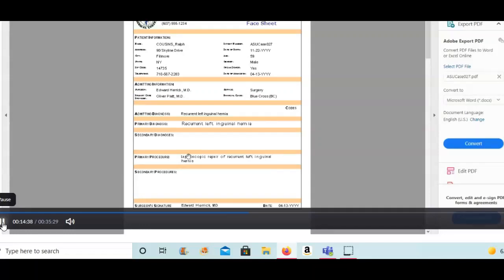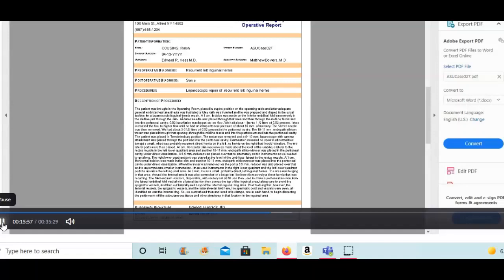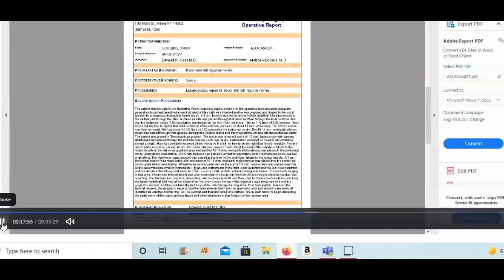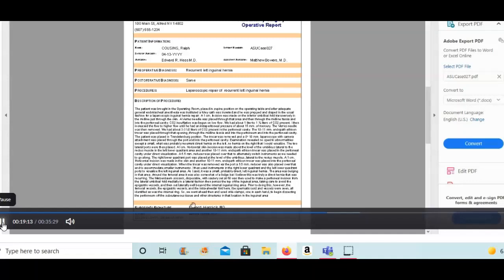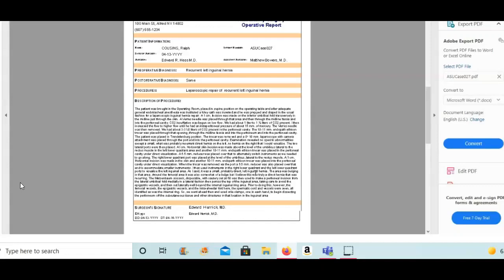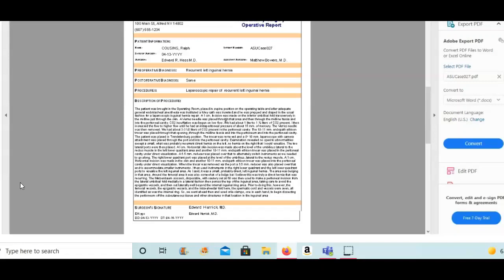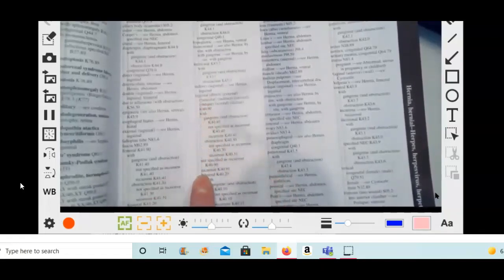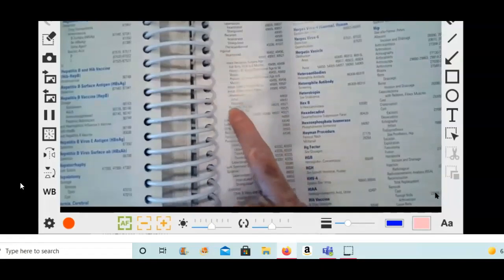Hernia Repair Case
In this video I go through an inguinal hernia operative report and assign the ICD-10-CM diagnosis and CPT procedure utilizing the coding manuals.